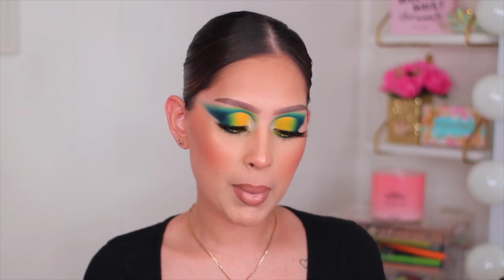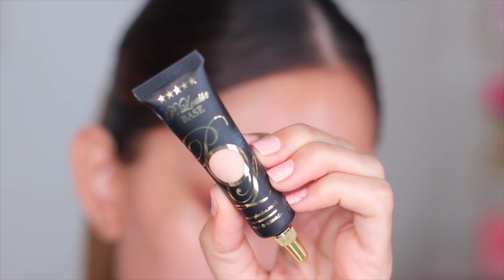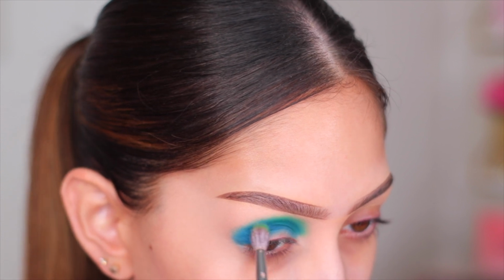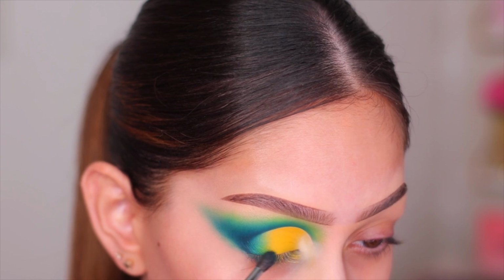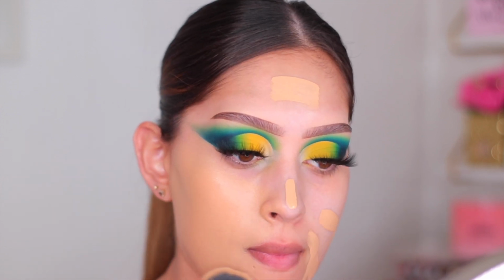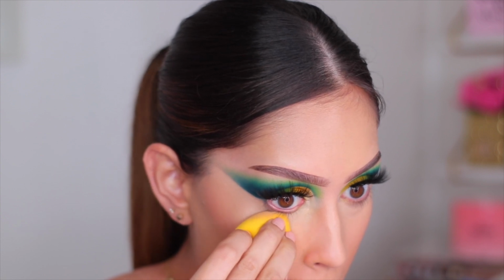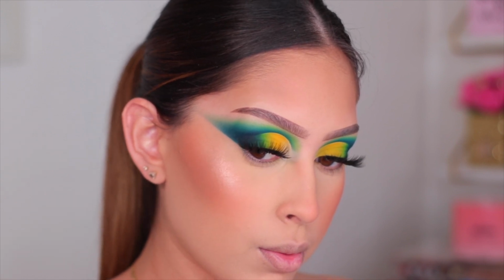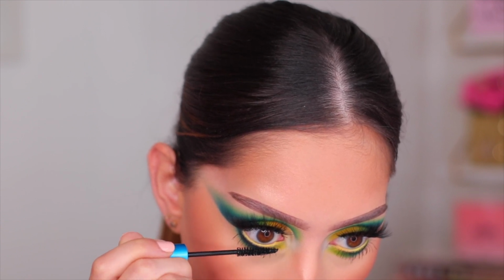TESTING NEW MAKEUP| PATRICK TA, MARC JACOBS, GUCCI, KAJA & MORE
Hi loves ! Welcome back to another video, I'm back with another testing new makeup video. These are some of my favorite videos to film and I can't wait for you all to see these products in action.

*Minimum purchase of $20 for discount to be active*

EYES:

BPERFECT COSMETICS CARNIVAL XL PRO PALETTE
PINKLEAF COSMETICS LASHES
L.A GIRL NEON SHOCKWAVE LINER ( SCREAM'IN)
P.LOUISE BASE (RUMOUR 2)
P.LOUISE BASE (BLANK CANVAS)

COMPLEXION:

GUCCI PRIMER
MARC JACOBS EXTRA SHOT CAFFEINE FOUNDATION & CONCEALER ( SHADE MEDIUM 230)
PARTICK TA CONTOUR DUO (SHE'S STAUESQUE)
HOURGLASS VANISH STICK CONCEALER (SHADE: WONDER)
SEPHORA COLLECTION MAKE NO MISTAKE CONCEALER
SEPHORA COLLECTION TRANSLUCENT POWDER
DIOR BACK STAGE FACE POWDER (SHADE:0)
RIMMEL MAXI BLUSH (SWEET CHEEKS)
DIOR BACKSTAGE FACE GLOW PALETTE (PURE GOLD)
KAJA PLAY BENTO (CLOUD LATTE)